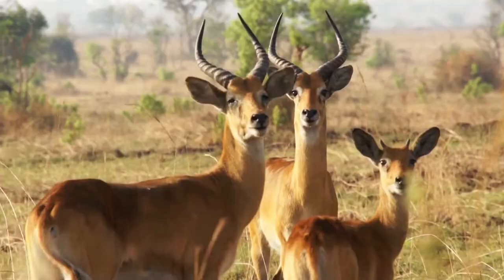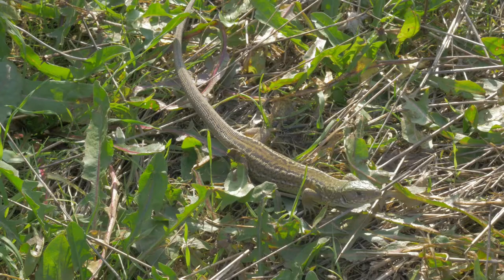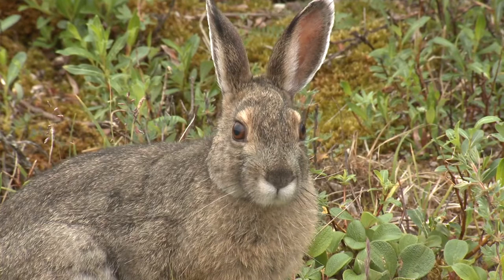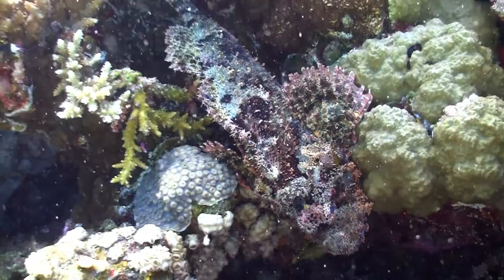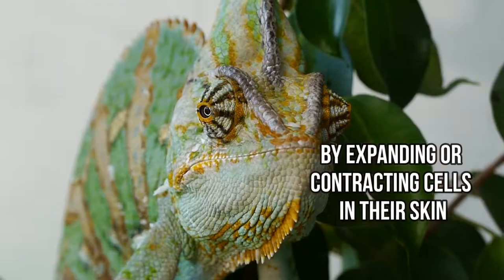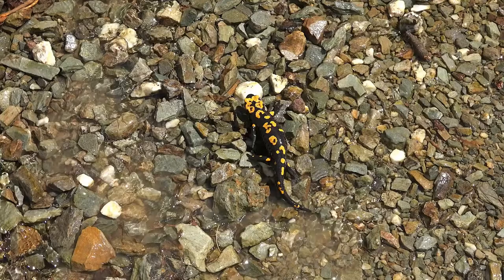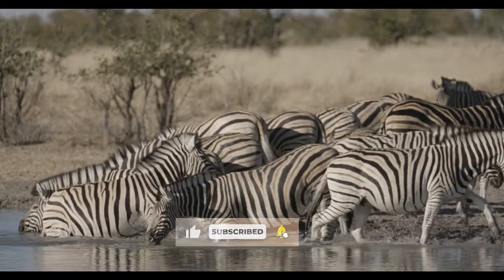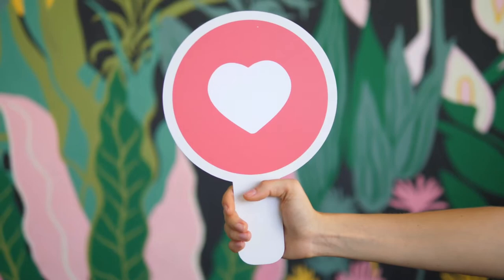Amazing Animal Camouflages - How Common Animals Use Camouflage to Their Benefit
Most Amazing Animal Camouflages - How Common Animals Use Camouflage to Their Benefit

Camouflage is a type of coloration or pattern that helps an animal blend in with its surroundings. It is common among invertebrates, including some species of octopus and squid, along with a variety of other animals. Camouflage is often used by prey as a way to disguise themselves from predators. It is also used by predators to conceal themselves as they stalk their prey.

Both predators and prey animals use camouflage to their advantage. Predators blend in with the background so their prey won’t see them approaching until it’s too late. Prey animals need to blend in as well, so hungry predators pass right by them.

There are many different ways animals and insects can blend in with their surroundings. We’re going to explore seven of them

Watch another free video:

➟ New upgrade for you that improves your electricity efficiency…

➟ Wipes Out Muscle, Nerve And Joint DiscomfortIn Less Than 30 Seconds

➟ This is a program that will teach your child to effectively decode and read phonetically

➟ Bringing Dead Batteries Back To Life Is Simple!
As always your feedback is welcome.